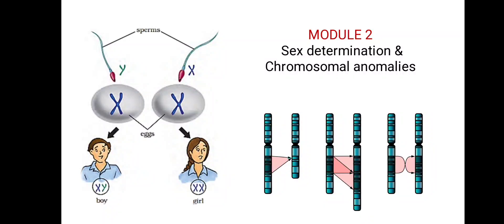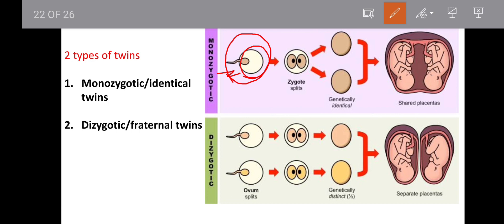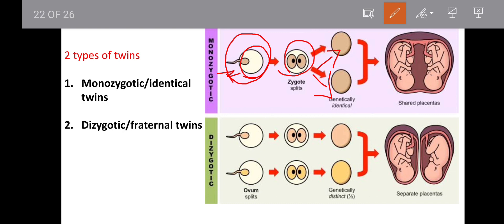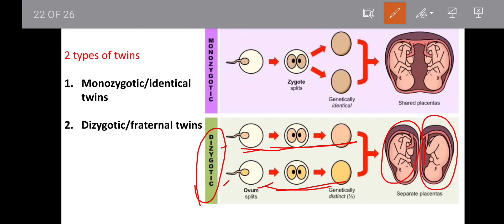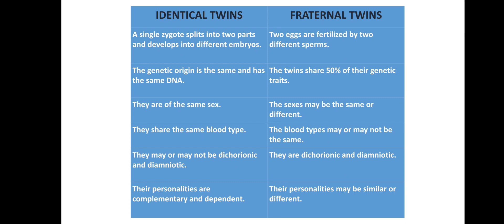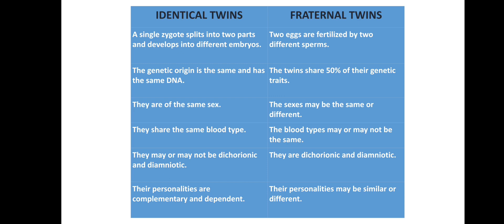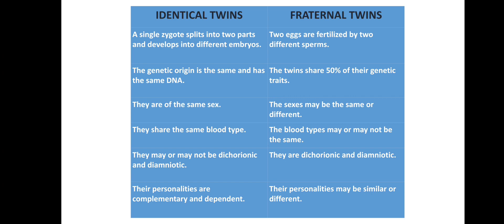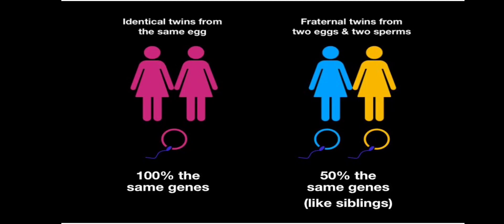Twin studies | Zoology Open Course | CU syllabus | Malayalam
CU Zoology open course - Reproductive Health & Sex Education
MODULE 2 - Sex Determination & Chromosomal Anomalies
TOPIC - Twin studies